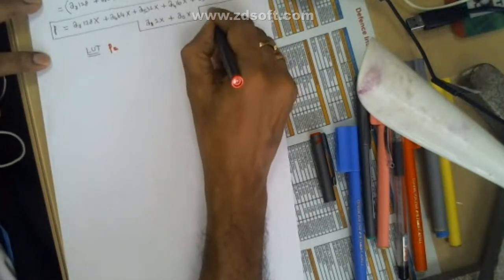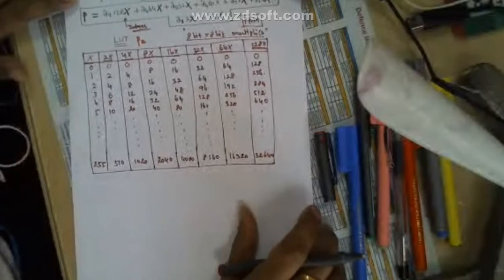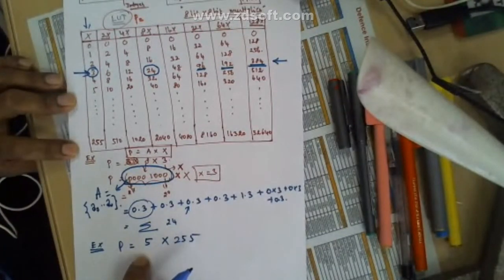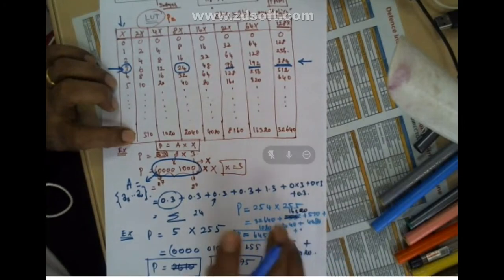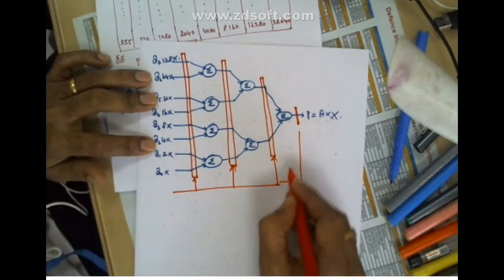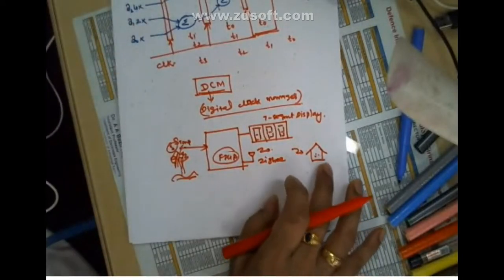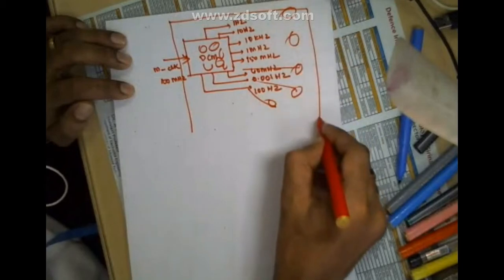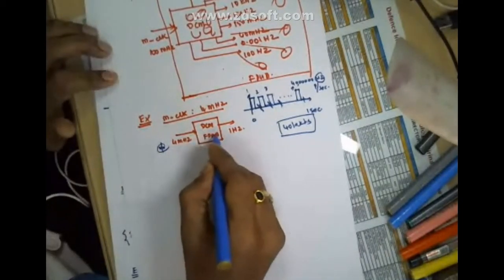Pipelined Parallel Architecture Design / Fast Array Multiplier Part-II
Pipelined Parallel Architecture Design / Fast Array Multiplier